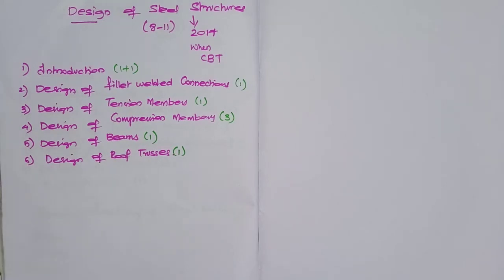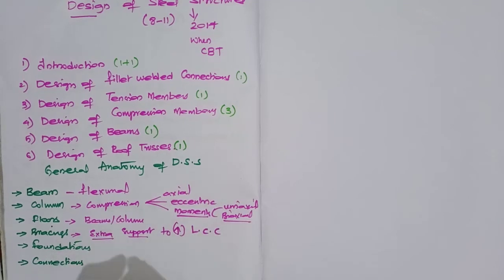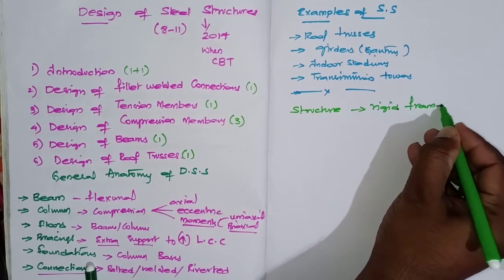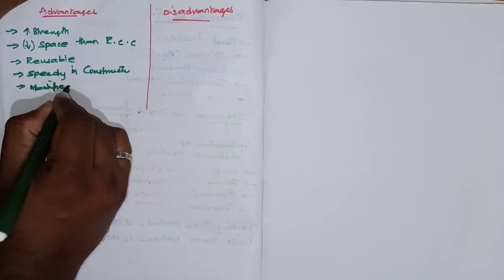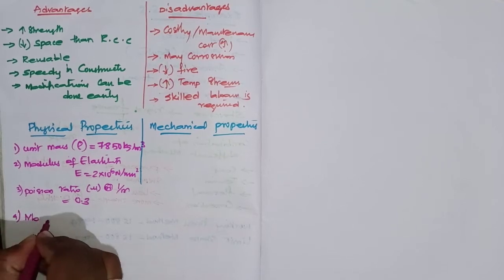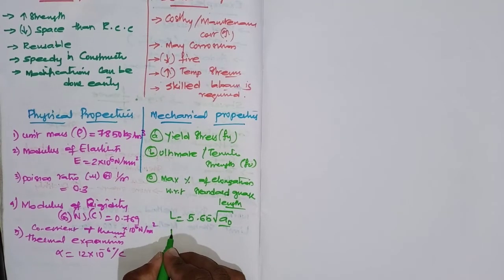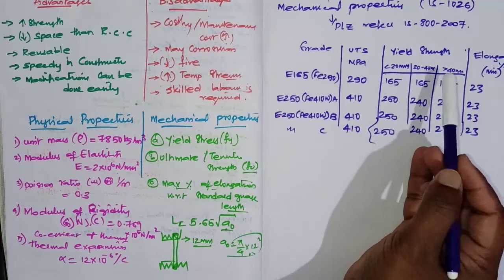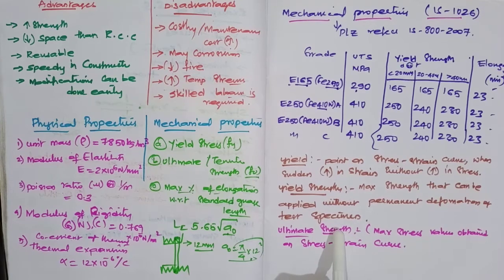INTRODUCTION TO Design of Steel Structures - PART-1 | ECET| LOCKDOWN SESSION |DIPLOMA |B.TECH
Hi friends

Plz watch the video till end and do comment for more videos...

Ecet 2020 online classes for free...

Please mention in comment box if u have any doughts in any subject so that I I'll choose your dought as content for my next video. Thank u